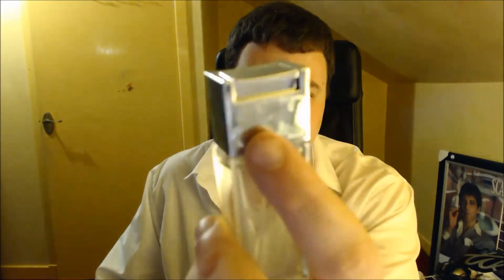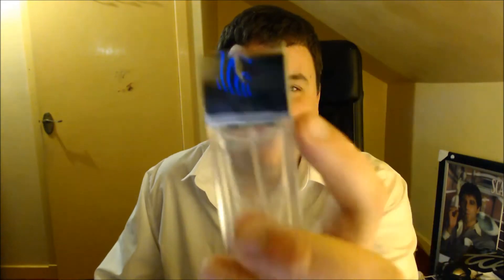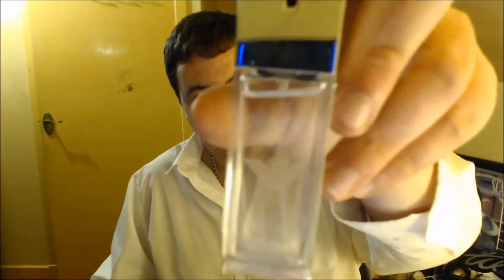Fragrances with Lex - Emporio Armani Diamonds For Him by Giorgio Armani (2008)